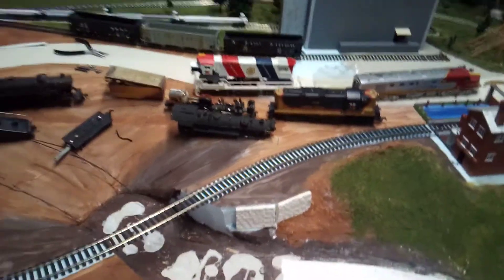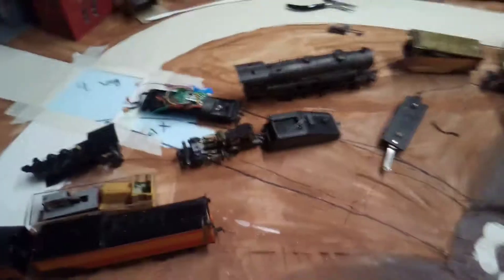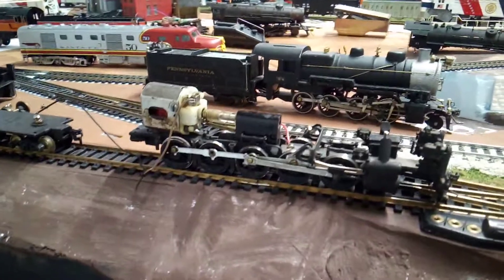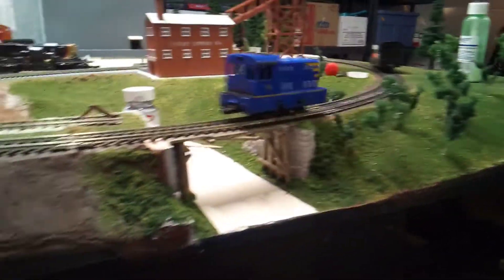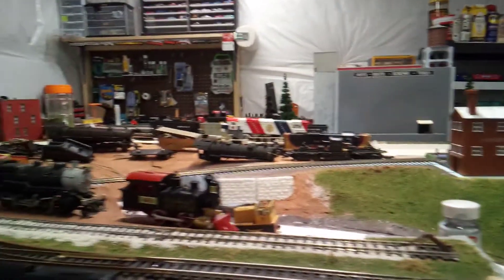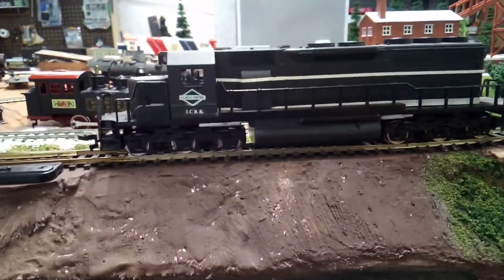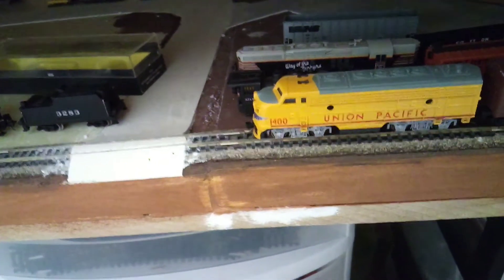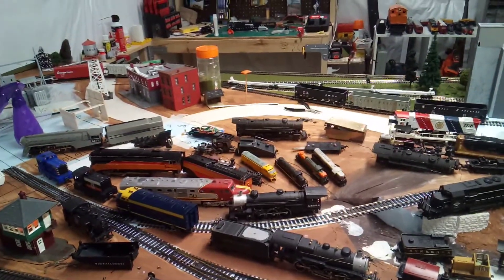Testing the new engines from the train store